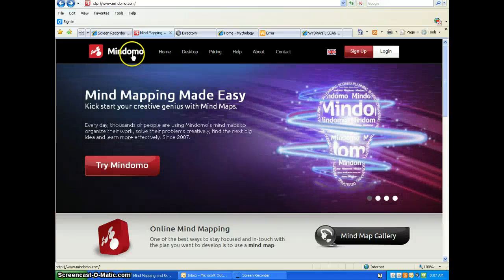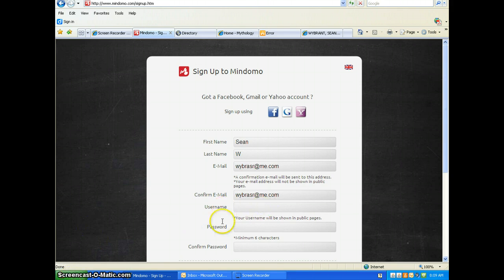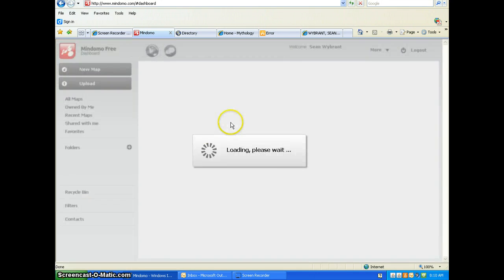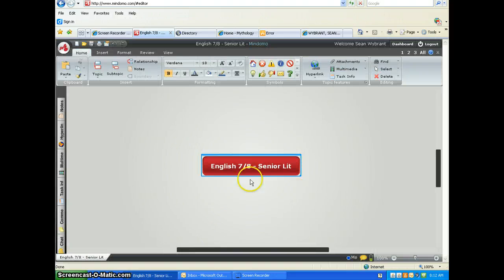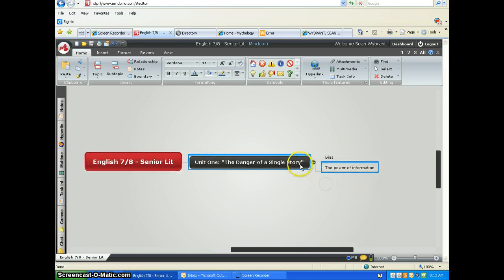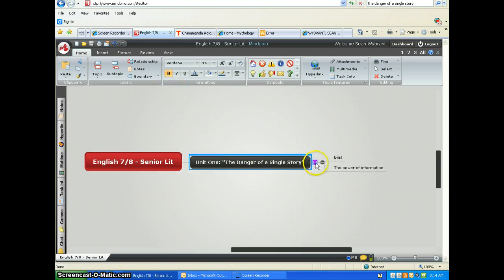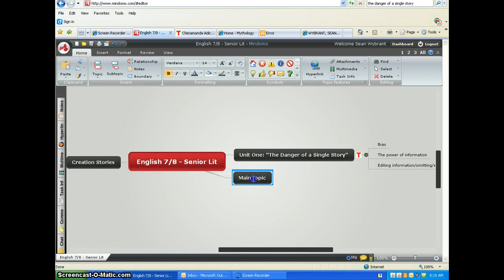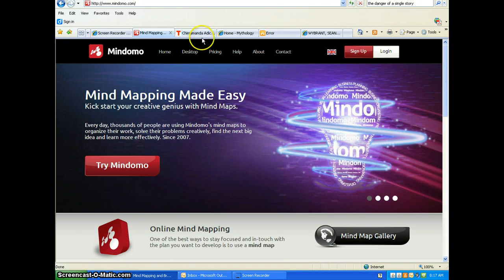Mindomo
This is a video to show my students how to sign up for and begin working with Mindomo, a free online concept mapping program.